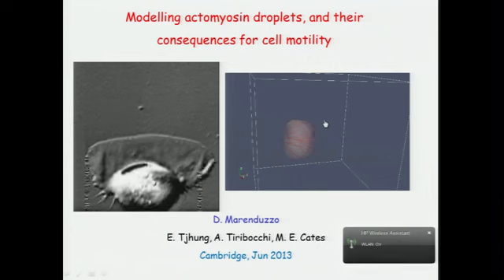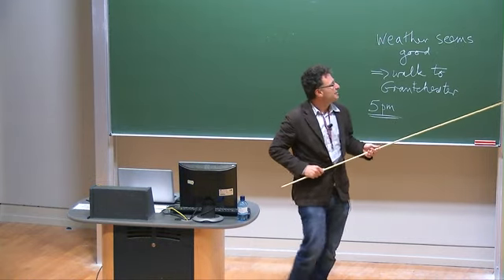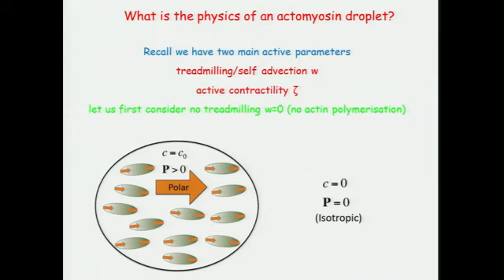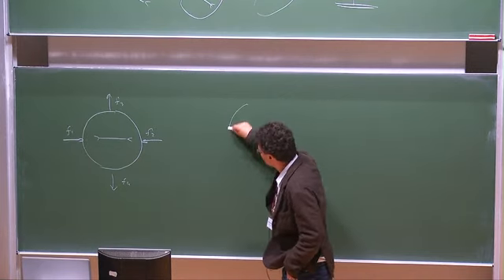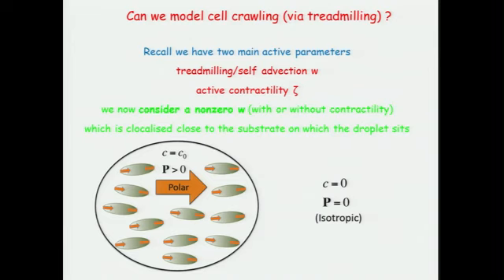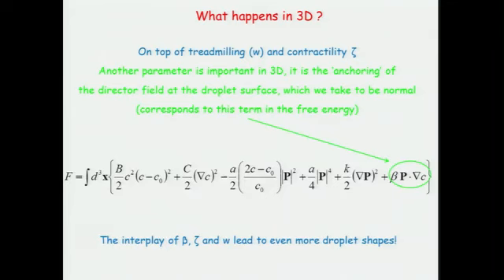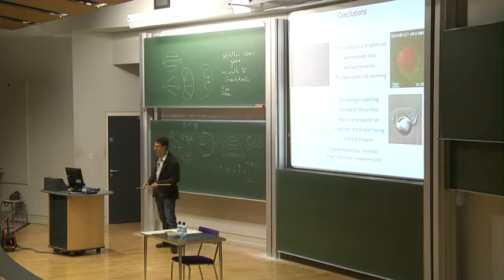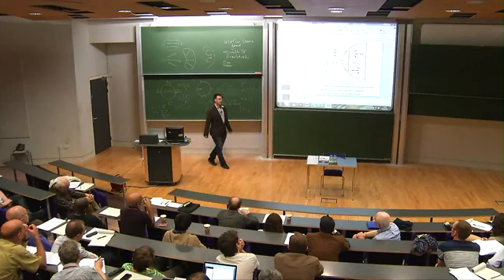Prof. Davide Marenduzzo | Modelling actomyosin droplets, and their consequences for cell...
Title: Modelling actomyosin droplets, and their consequences for cell motility
Speaker: Professor Davide Marenduzzo (University of Edinburgh)
Date: 25th Jun 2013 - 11:00 to 11:45